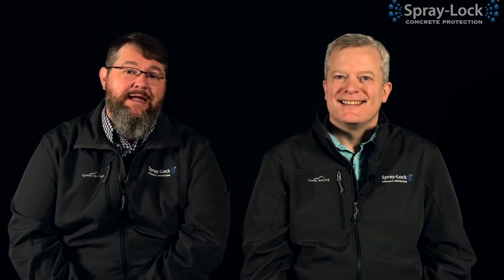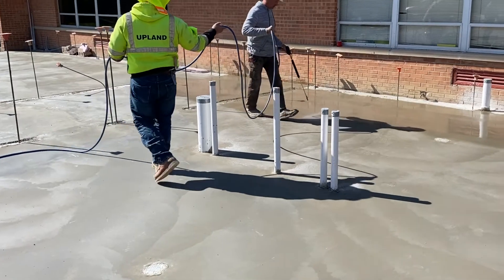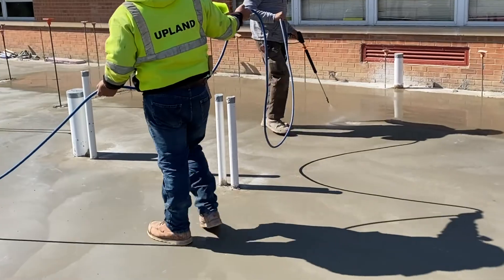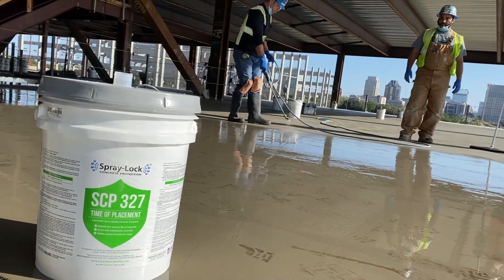Plastic Shrinkage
Have you ever wondered what the smaller cracks are in concrete that starts early in the finishing process? Brent and Josh discuss plastic shrinkage of concrete and cracks formed.